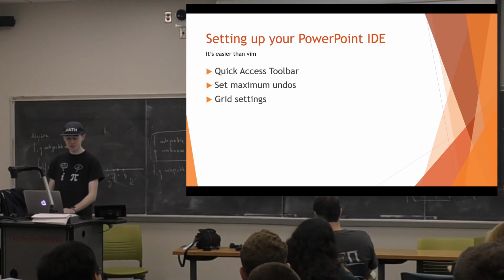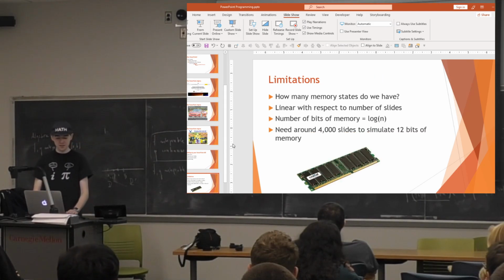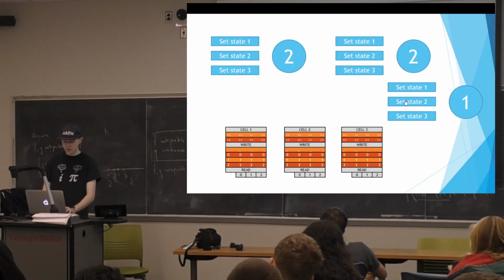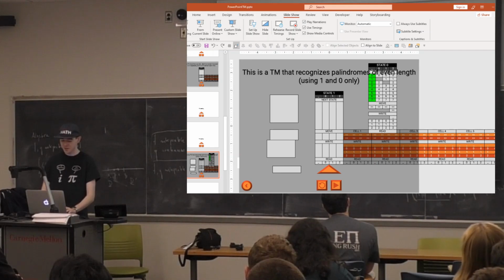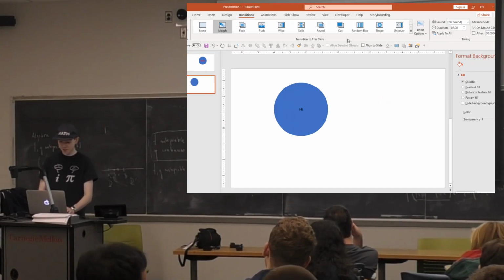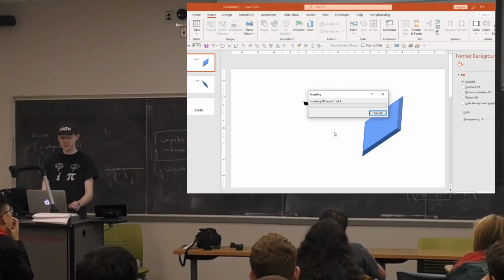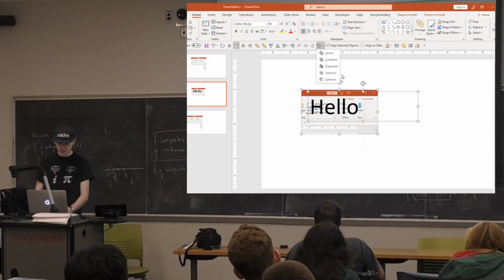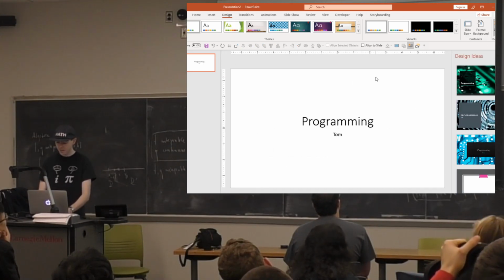Great Impractical Ideas in Computer Science: PowerPoint Programming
Recording of a guest lecture I gave for the Esoteric Programming Languages course at CMU.